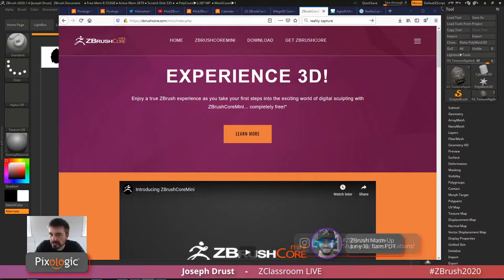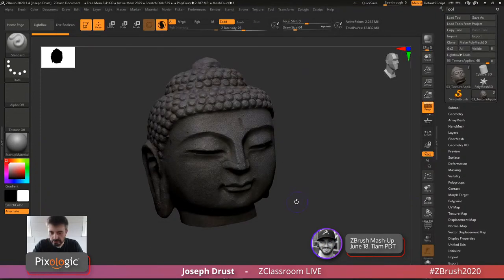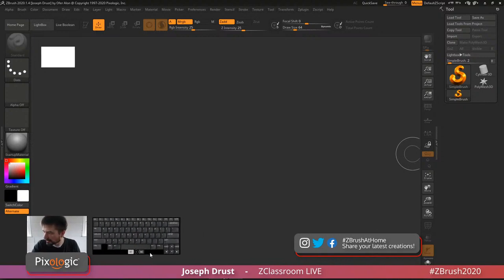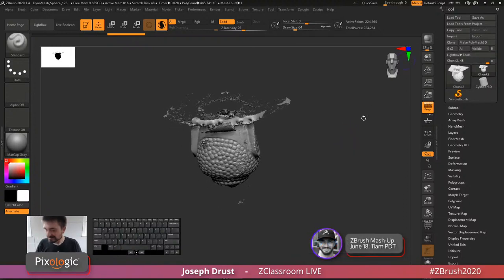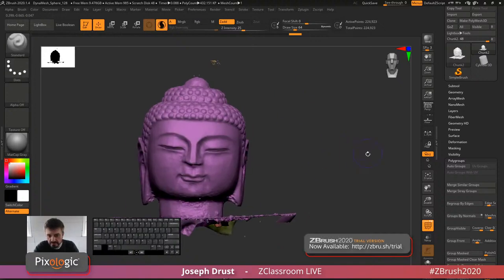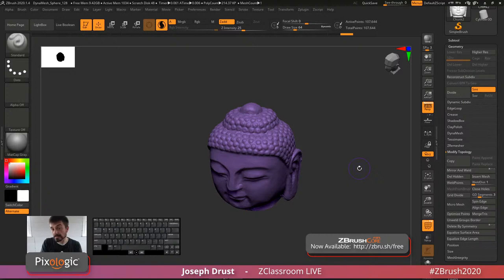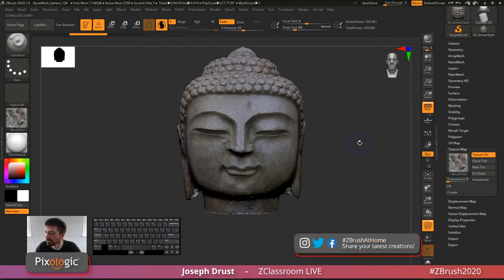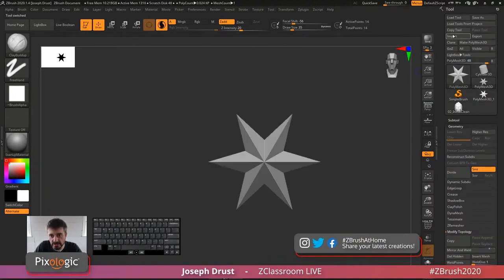ZClassroom LIVE - Workflow Basics: Cleaning up Scan Data - Pixologic Joseph Drust - ZBrush 2020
Workflow Basics: Cleaning up Scan Data
 - Importing
 - Morph Targets
 - Fixing Holes
 - Using Color